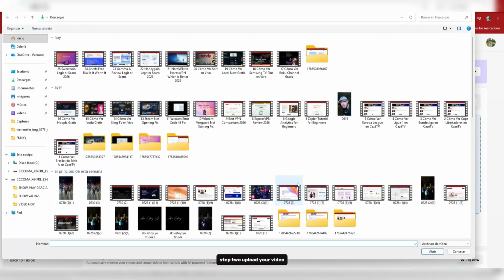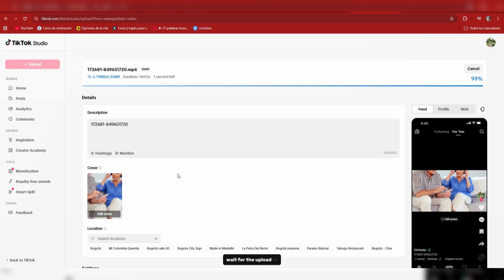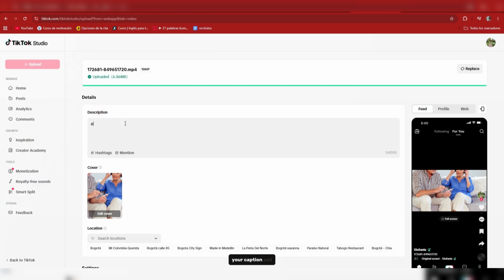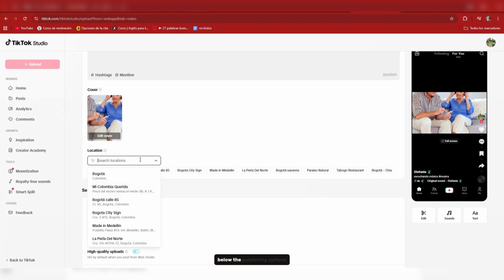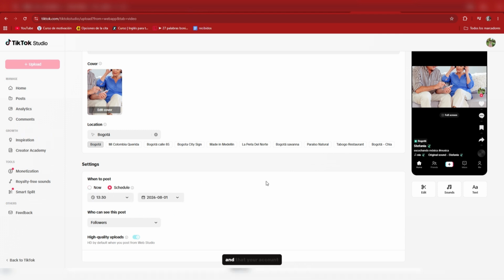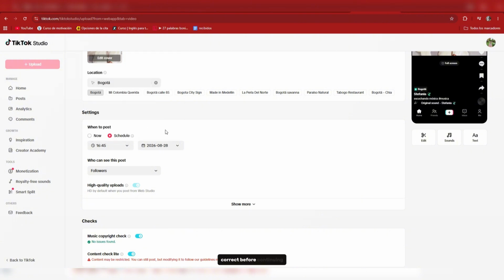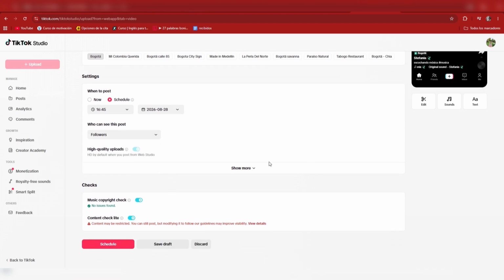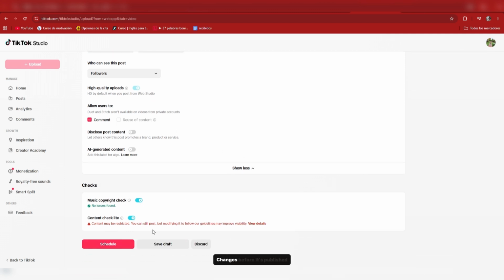How To Schedule a Post on TikTok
Hello everyone and welcome back to the channel! In this video, you'll learn how to schedule TikTok posts using TikTok's desktop tools, allowing you to plan your content in advance and maintain a consistent posting schedule.

If you're a creator, business owner, marketer, or social media manager, scheduling content can save a significant amount of time and help ensure your videos go live when your audience is most active.

In this beginner-friendly tutorial, we'll walk through the complete process of scheduling TikTok videos from your computer using the TikTok web platform.

✅ How to access TikTok on desktop

✅ How to upload videos from your computer

✅ How to enable TikTok scheduling

✅ How to choose a publication date and time

✅ How to manage scheduled posts

✅ How to edit video details before publishing

✅ Best practices for consistent posting

✅ Common scheduling limitations

We'll show you how to log into TikTok through a web browser, navigate to the upload section, configure your video settings, and use TikTok's scheduling feature to automate publishing.

Additionally, we'll discuss how content scheduling can help creators stay organized, improve workflow efficiency, and maintain a consistent posting strategy without needing to upload every video manually from a mobile device.

Whether you're managing a personal account, growing a business page, or running multiple social media channels, learning to schedule TikTok posts can help streamline your content creation process.

We'll also cover tips for planning content calendars, selecting posting times, and avoiding common mistakes that may affect your publishing schedule.

By the end of this video, you'll know exactly how to schedule TikTok posts from your computer and manage your content more effectively.